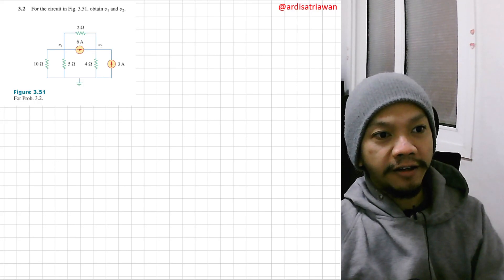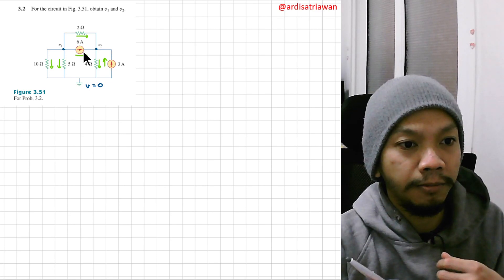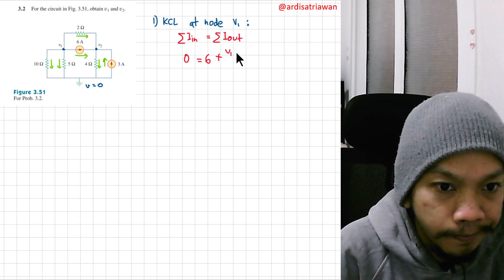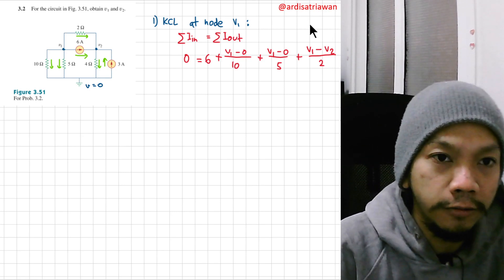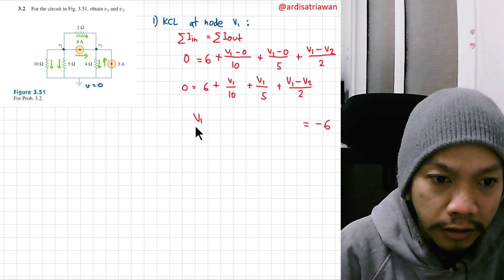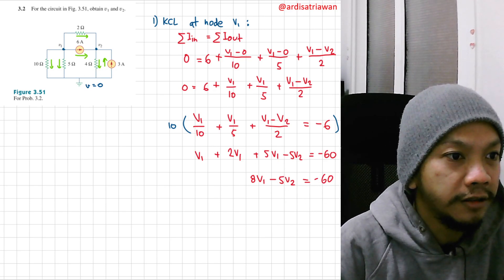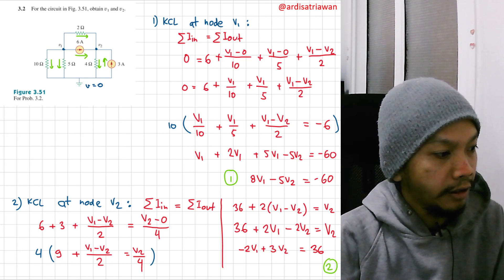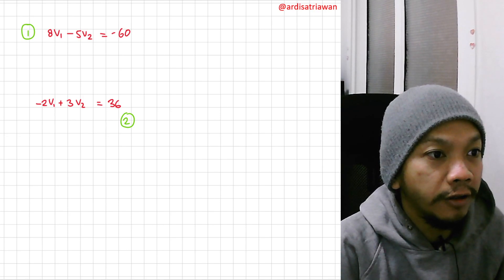Problem 3.2 - Fundamental of Electric Circuits (Sadiku) 5th Ed - Nodal Analysis